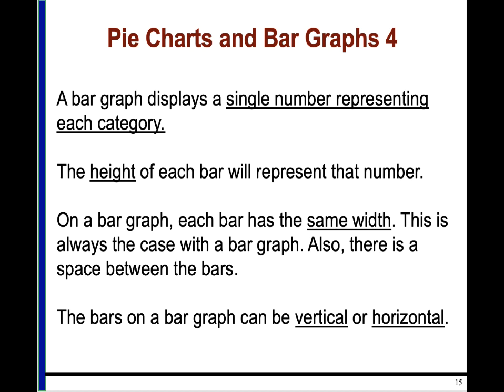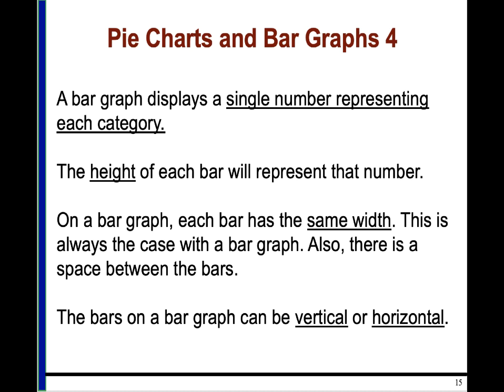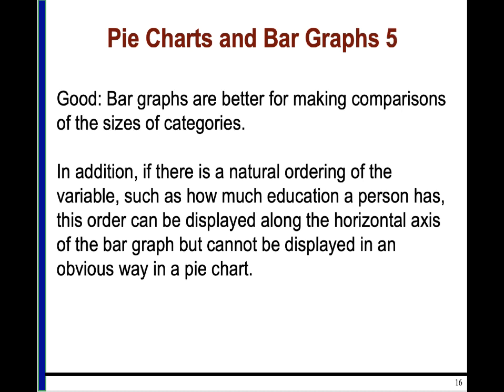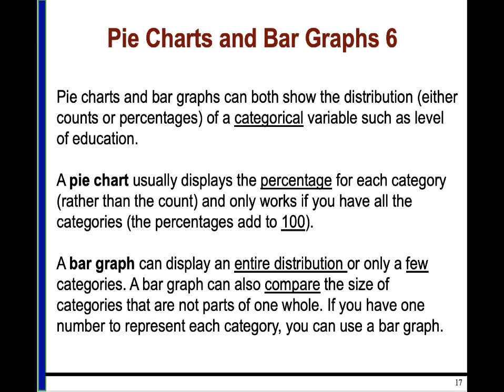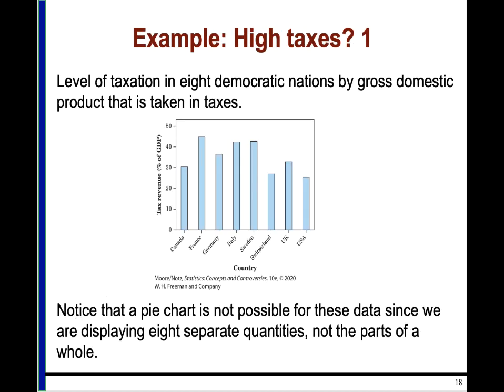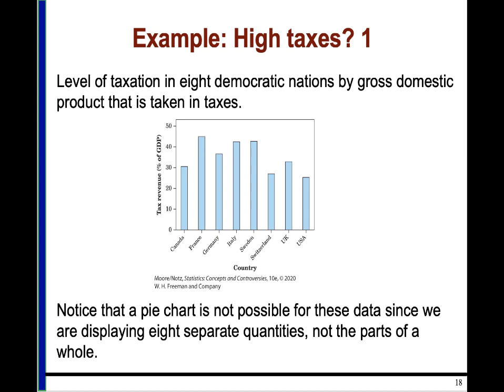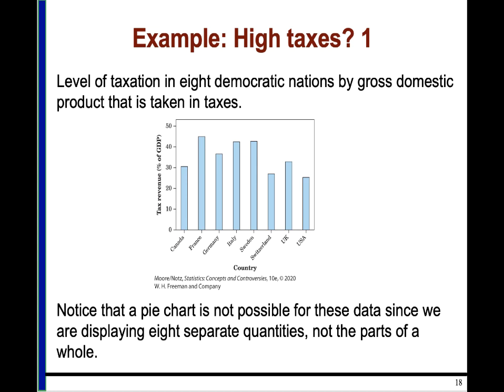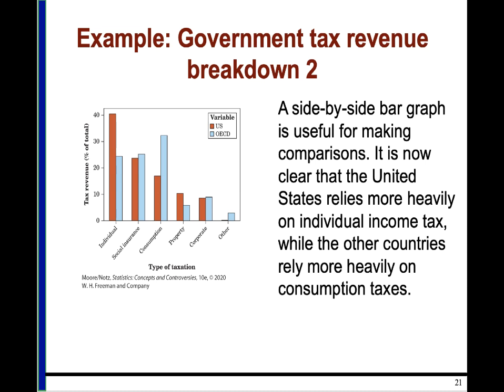155 Ch10 Part2